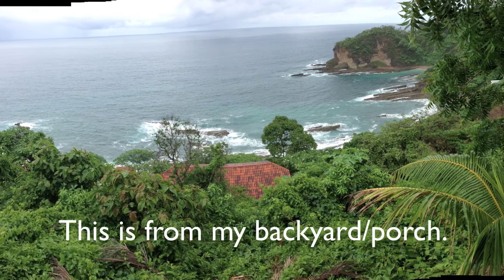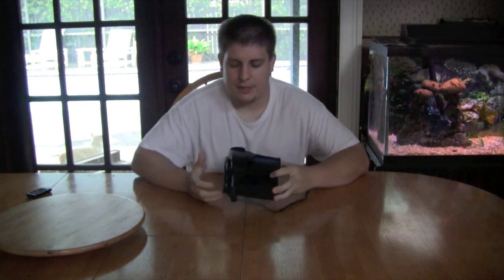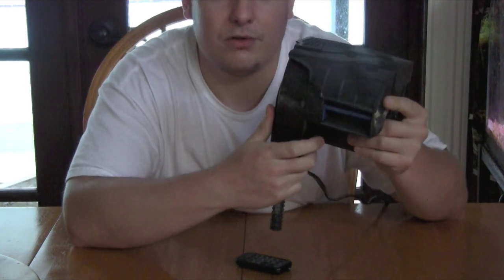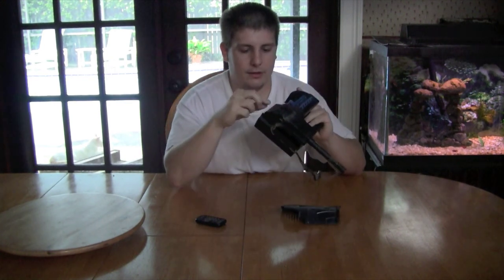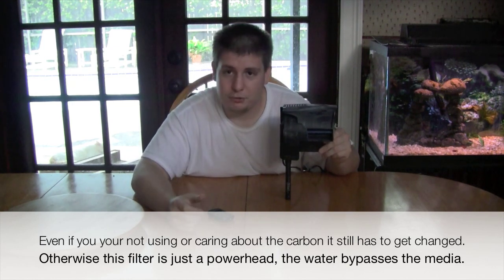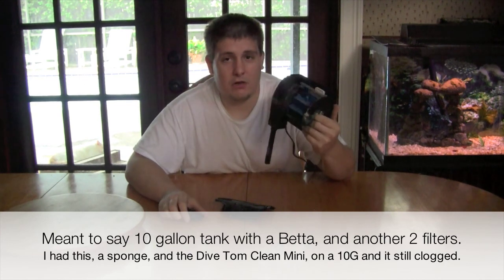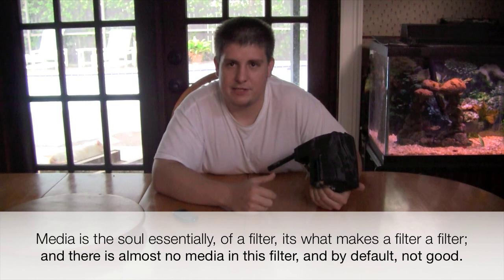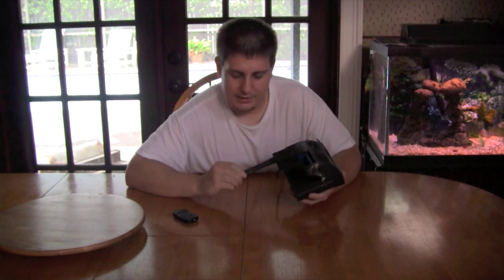Aqueon Quiet Flow Filter Review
Here is the review on the Aqueon Quiet Flow series of power filters, hang on back types. The biggest problem with these filters, like a few other HOB filter series, is there is only one cartridge in the filter, and its tiny! The actual cartridge is everything, media is what makes a filter, a filter. Otherwise it would just be moving water around aimlessly, like a propeller pump. So with no media capacity and a few other problems, needless to say, this is fairly average for Aqueon, and this is something I cant recommend, nor use.

Anyways, hope this helps, PM me if you have any questions.